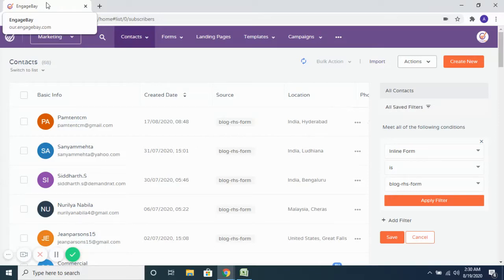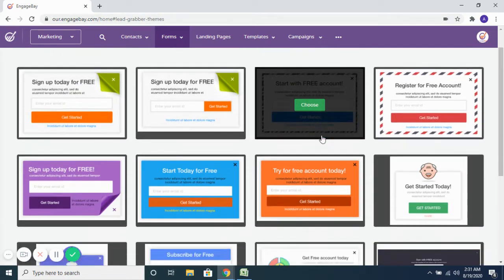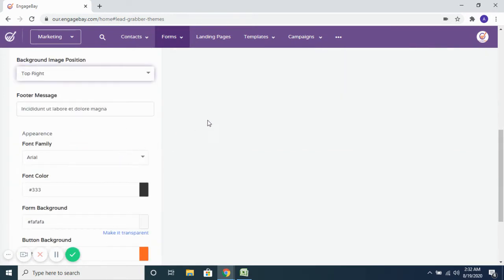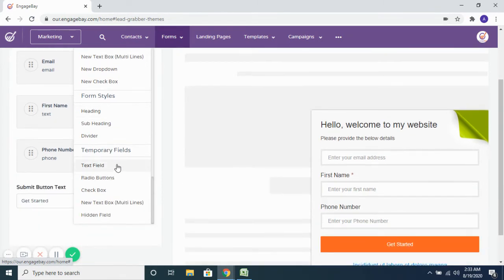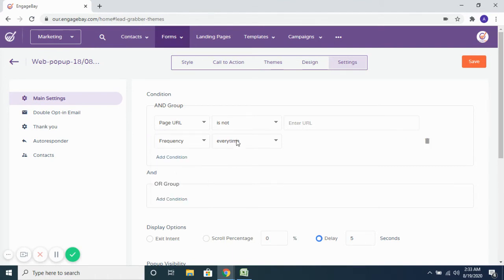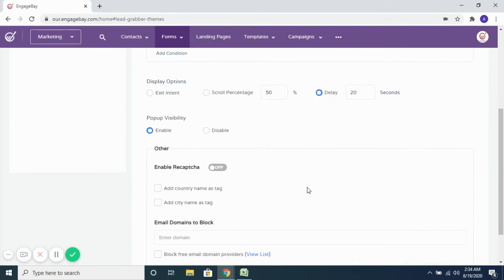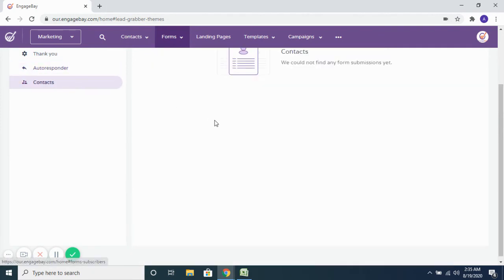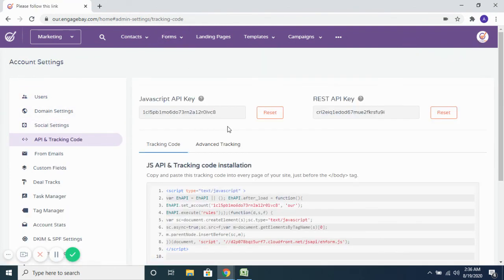Create Popup Forms/Web Popups to Capture Leads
Capture leads directly from your website using our inline forms. Pick from any pre-configured form styles and customize them or create a custom one.
Build powerful online web forms, receive and manage registrations, create payment forms, subscription forms, and contact forms in minutes with our web form builder.
Learn how to use Web popups in EngageBay.
Create responsive and beautiful popups in minutes to capture emails, grow email lists and convert more visitors into leads, subscribers, and sales.